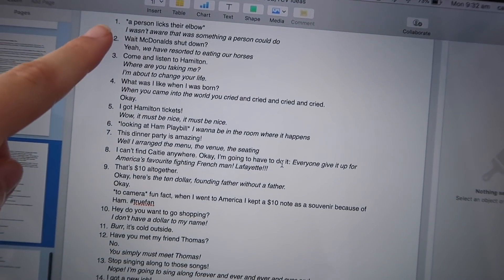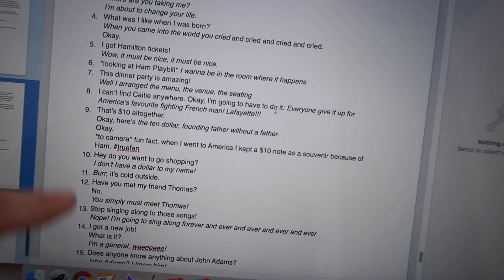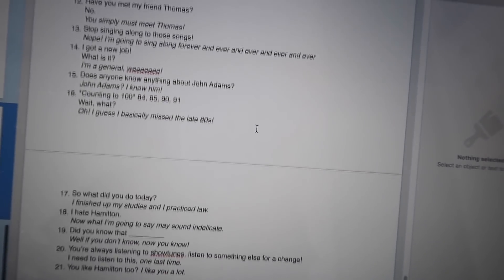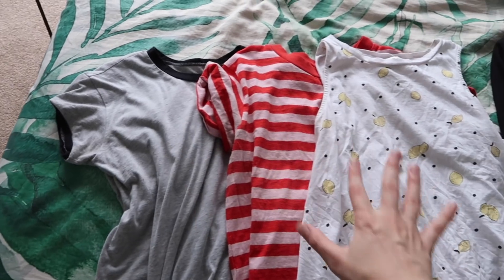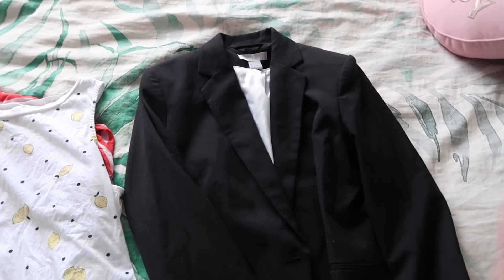THE MAKING OF HAMILTON IN EVERYDAY SITUATIONS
Here's a little BEHIND THE SCENES look at how I make my Hamilton In Everyday Situations videos!